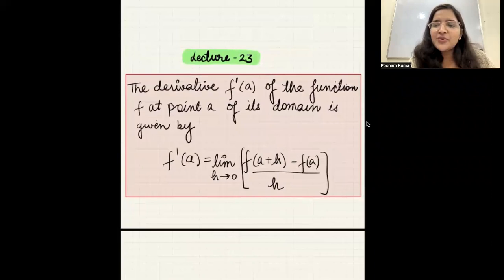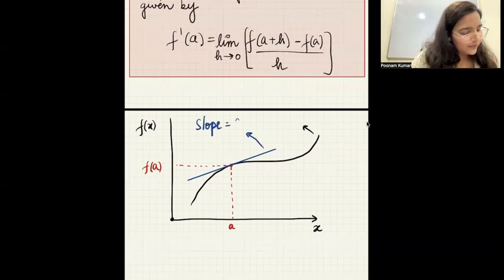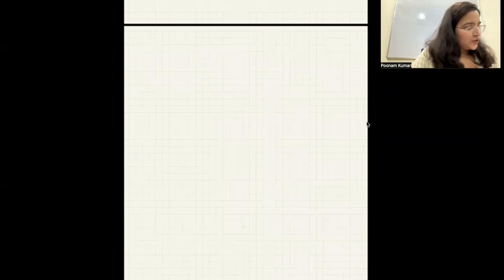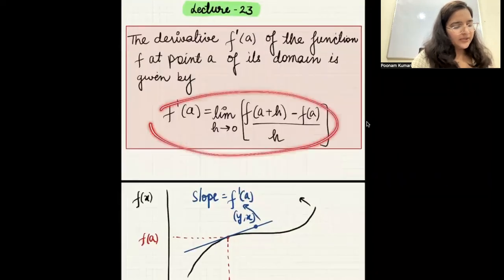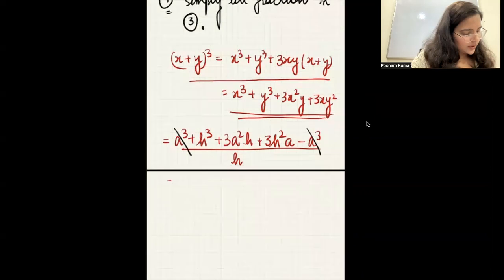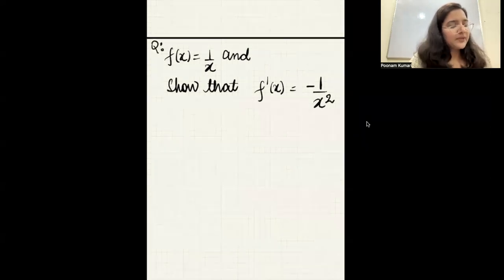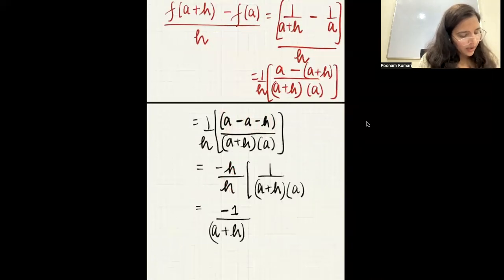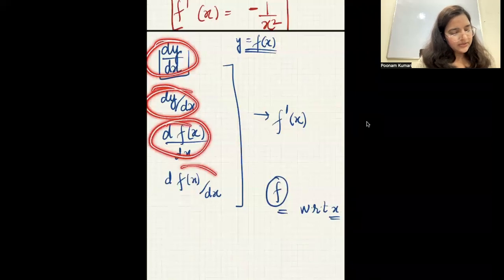Lecture 23 -Single Variable differentiation | Equation of a tangent line & Derivatives | MME Sem 1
Hello guys, this is the 23rd lecture in the series of classes for Mathematical Methods for Economics-1, which is part of the first semester of BA(H) Economics.

We will be discussing the following topics in this video:
0:00 Introduction
03:50 Equation of the tangent
09:55 how to solve for derivatives?
30:00 Final Comments

Join us on this incredible educational journey and unlock your true potential. 🌐